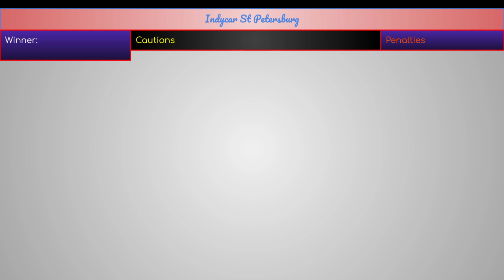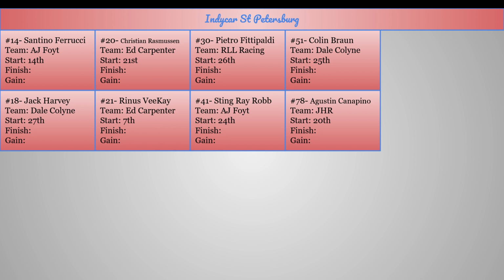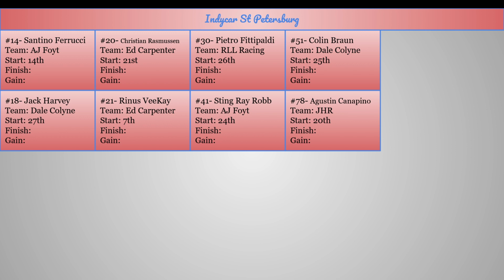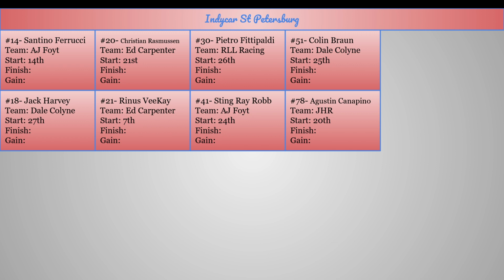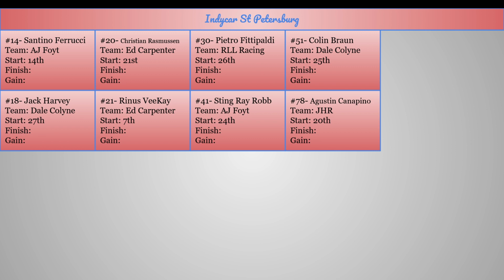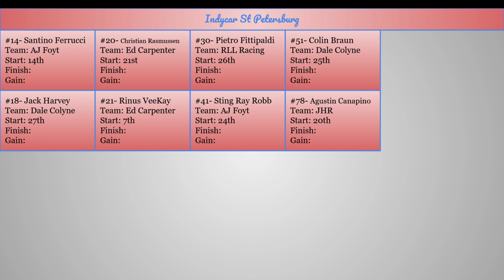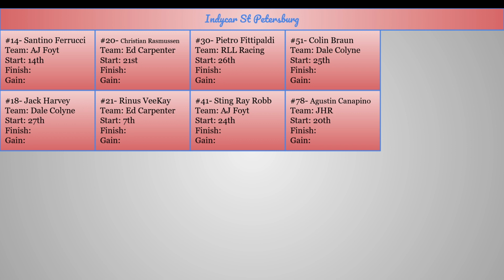2024 Indycar Preview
Previewing the 2024 Indycar season with the 1st race of the season happening on Sunday, March 10th.